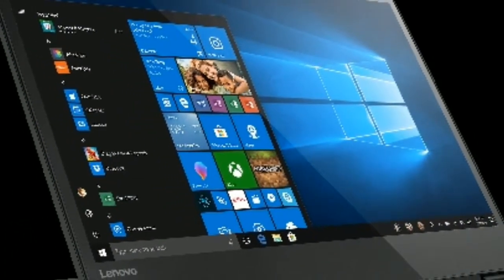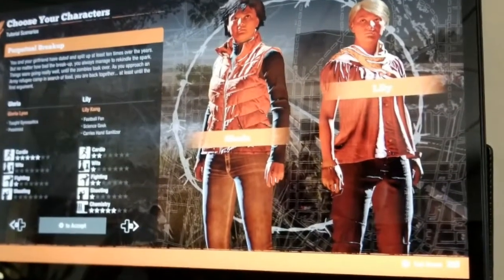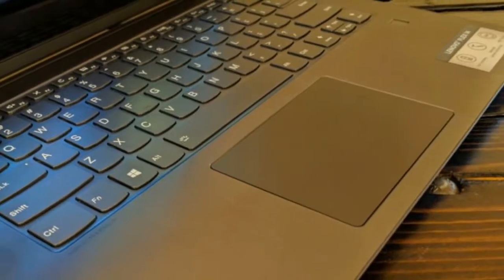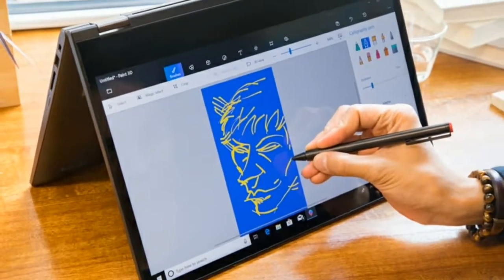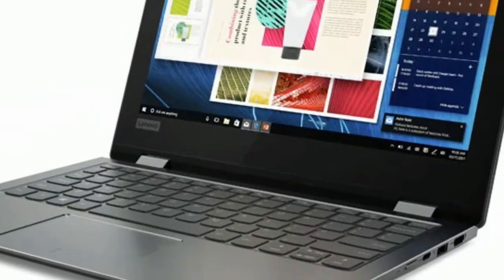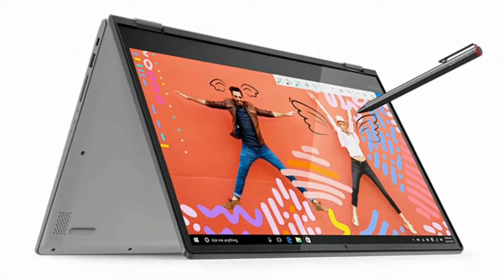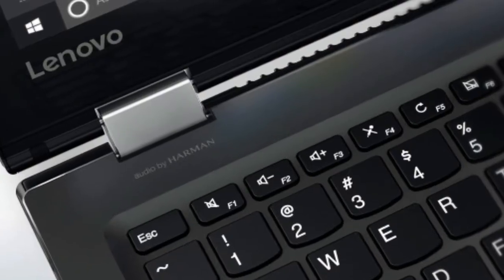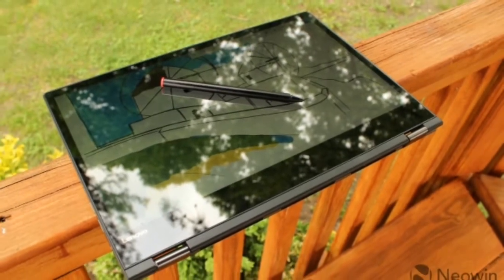‌Lenovo Flex 6 14 Introduction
ABC TECHNO